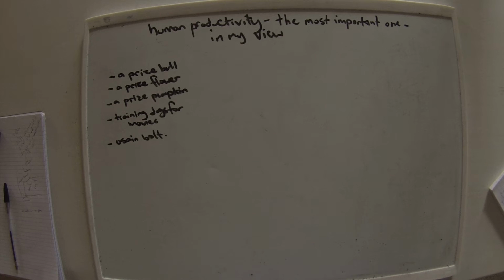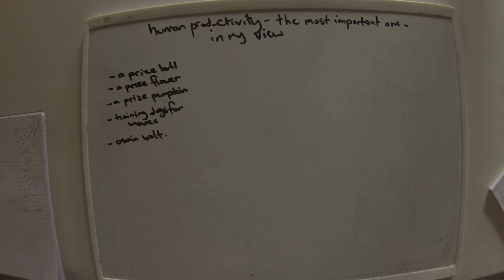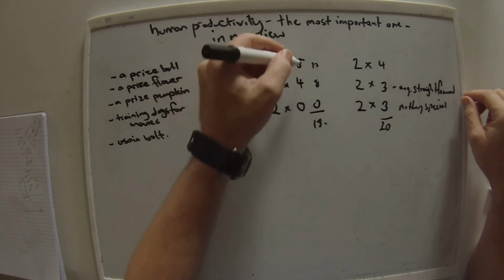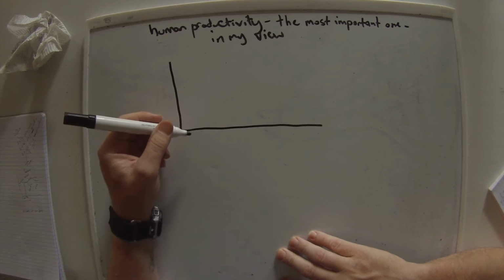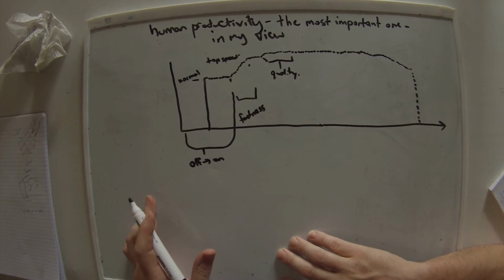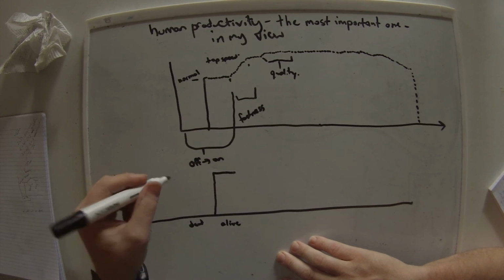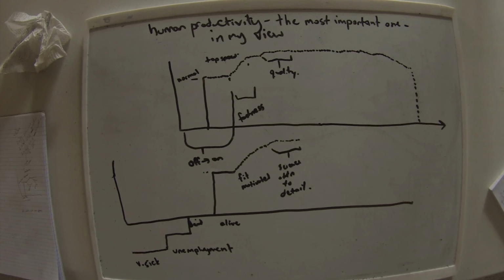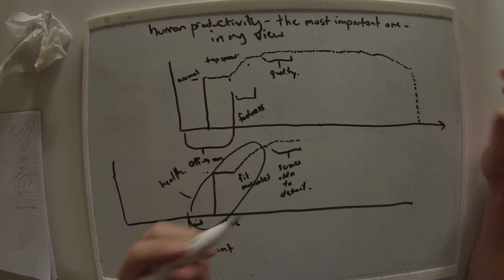How The Economy Works Series - #7 - Human Productivity - Expanded Explanation - Part 1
Human productivity is the most important component of productivity in the economy.  Achieving human productivity however, isn't a simple subject.  I do my best to break it down using an analogy with the things that affect the performance of a factory.